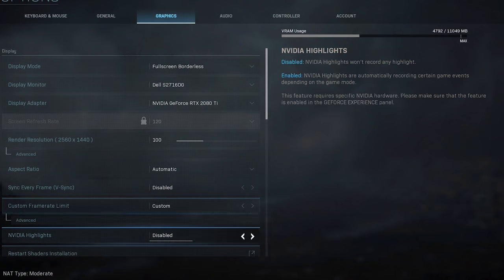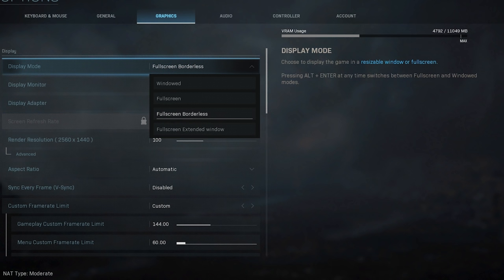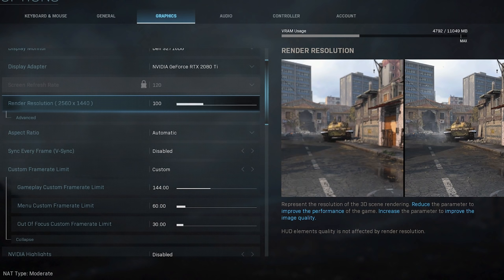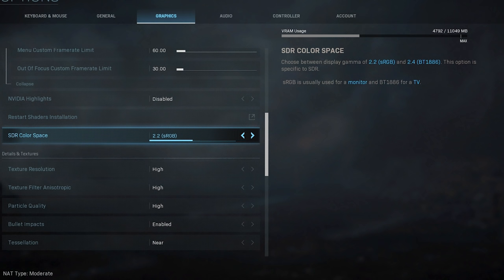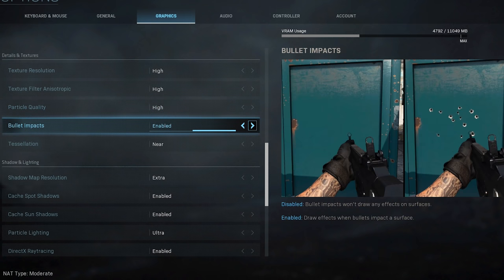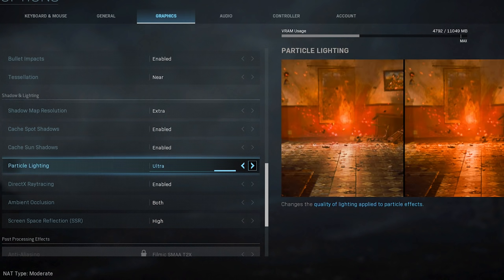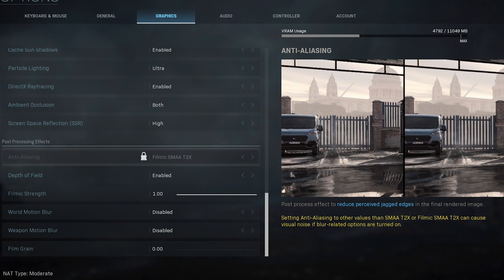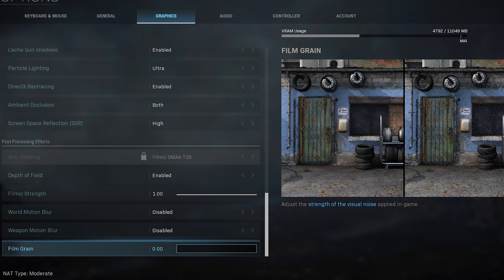How To Improve Frame Rate on Modern Warfare PC